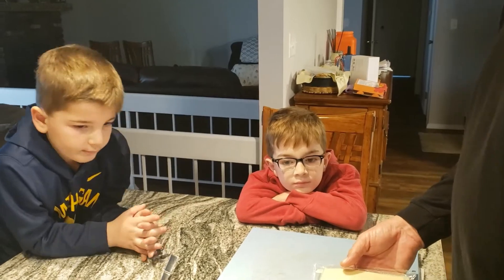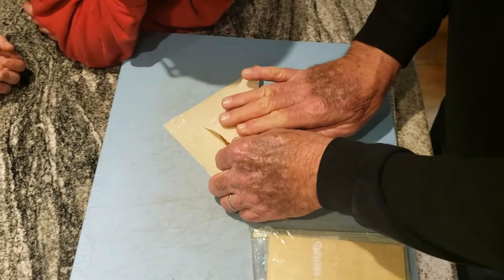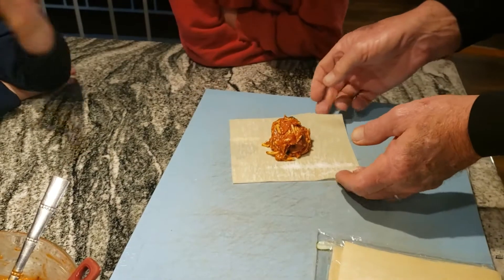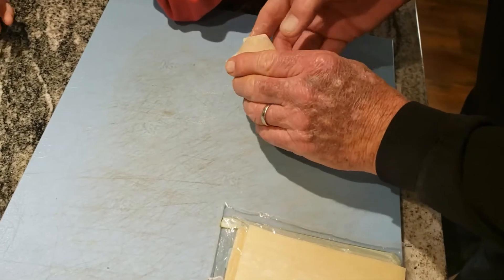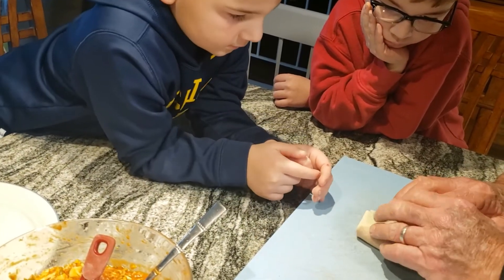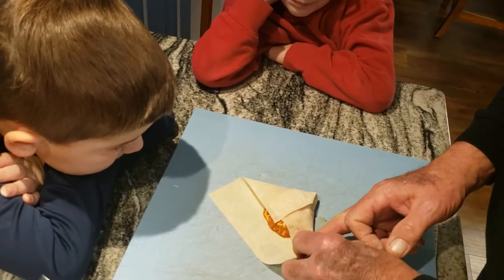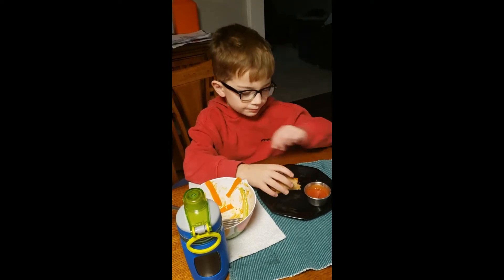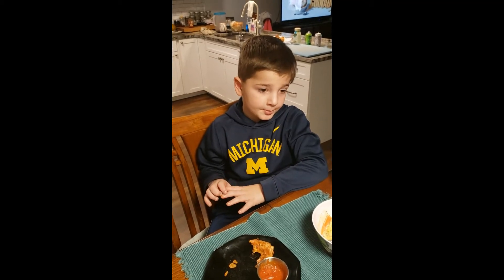GRANDSONS MAKING PIZZA EGG ROLLS